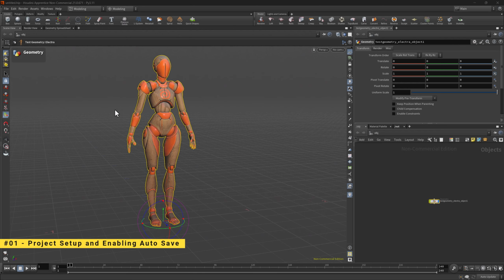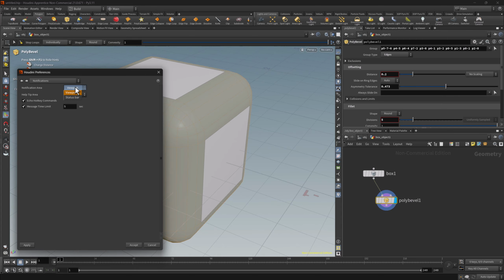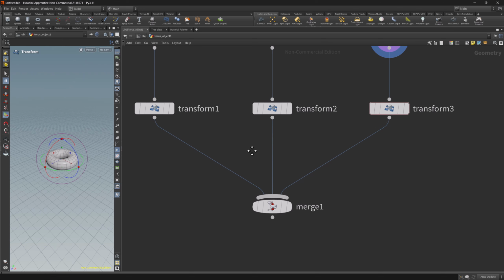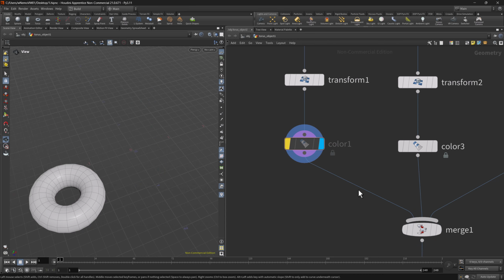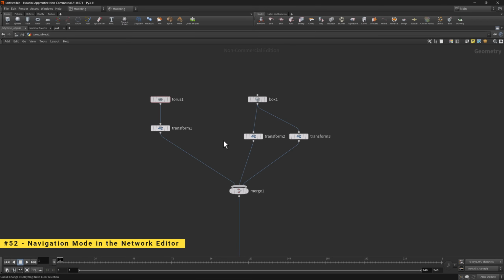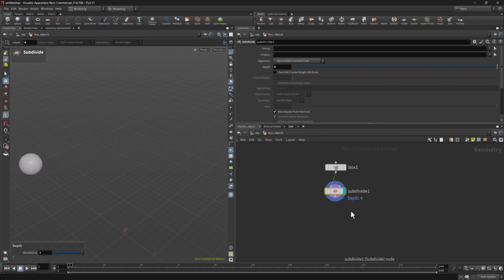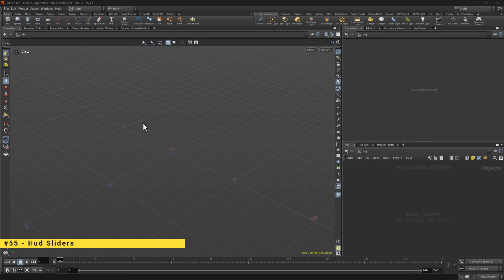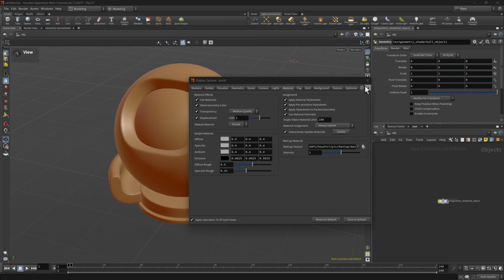70 Tips to Get Up and Running with Houdini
70 Tips to Get Up and Running with Houdini 21.

Get a free hotkey list for Houdini on my Gumroad

Chapters...

00:00 - Introduction
00:46 - Project Setup and Enabling Auto Save
02:16 - Test Geometry
03:01 - Maximize a Pane
03:51 - Toggle Pane Tabs and Network Controls
04:23 - Change how Shelf Tools are Displayed
04:49 - Toggle Stowbars
05:40 - Scroll Toolbars
06:24 - First Person Navigation
08:21 - Look Through and Lock View to Cameras and Lights
12:32 - Lock Mouse Cursor Inside Network View
13:08 - Change Scene View Background Color Scheme
13:31 - Set Notification and Help Tip Area Display Location
14:15 - Color Pane Headers with Network Contexts
14:57 - Tooltips
15:52 - Split a Pane
17:31 - Draw Origin Gnomon
17:48 - Draw View Pivot
18:31 - Set View Pivot
19:12 - Home All and Home Selected
20:20 - Quick Views
21:36 - Tag Visualizers
24:34 - Node Help
24:57 - Network Editor Navigation Shortcuts
25:29 - Network Editor Navigation Radial Menu
25:50 - The Sync Button
26:25 - Zoom to Show All & Zoom to Show Selected Nodes
27:15 - Move Node and its Inputs or Outputs
27:43 - Wire Multiple Nodes
28:20 - Rotate Input Connections
28:59 - Quickly Place a Merge Node
29:27 - Cut Wires
30:33 - Insert a Node into an Existing Wire
32:06 - Duplicating Nodes
33:30 - Change Node Color
34:17 - Change Node Shape
35:16 - The Network Overview Palette
35:44 - Adding and Pinning Network Dots
37:15 - Change Dot Color
37:30 - Gather Wires Into a Dot
37:53 - Draw to Wire Nodes
38:16 - Node Flag Hotkeys
40:25 - Template Geometry Settings
40:58 - Select Previous or Next Node in Current Chain
41:24 - Place Node and Set Display Flag Hotkey
42:15 - Connectors Menu
43:11 - Distribute and Align Selected Nodes
44:32 - Laying out Nodes
46:10 - Restrict Tab Menu Search by Category
47:03 - Network Boxes
50:28 - Sticky Notes
52:30 - Selection Mode in the Network Editor
53:08 - Navigation Mode in the Network Editor
53:58 - Network Editor Quickmarks
55:24 - Edit Shelf Tabs and Shelf Sets
56:52 - Creating a New Shelf Tab
58:06 - Add Custom Shelf Tool to Shelf Tab
59:36 - Recipes
01:06:40 - Save Desktop Configuration
01:08:35 - Desktop Layout Start-up Preferences
01:09:30 - The Value Ladder
01:11:23 - The Node Information Window
01:15:30 - Accessing Parameters
01:17:23 - Reset Parameters
01:18:30 - Hud Preferences
01:19:24 - Hud Sliders
01:23:52 - Hud Handle Preferences
01:24:52 - The Find Dialog
01:27:00 - The Dashbox
01:28:57 - Work Lights
01:31:39 - MatCap Shading